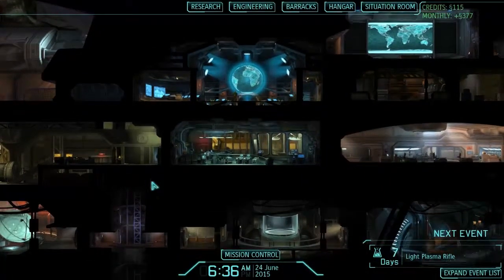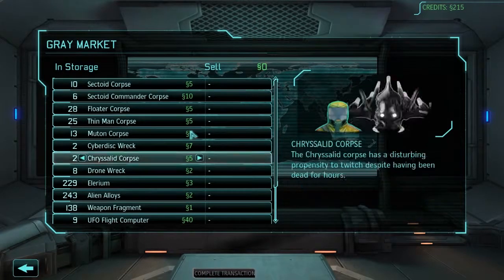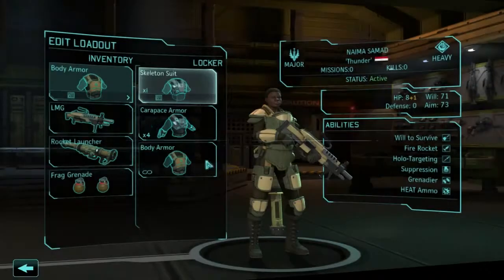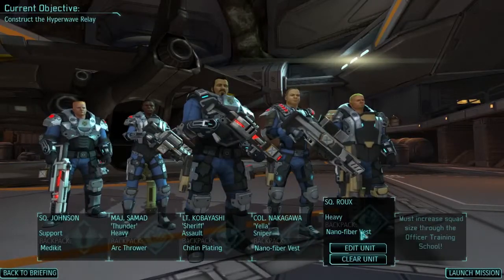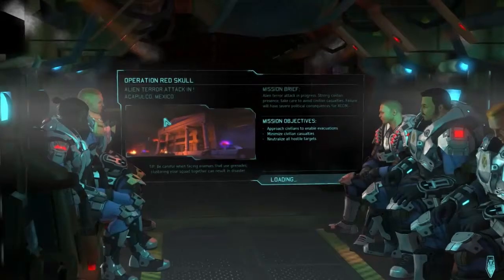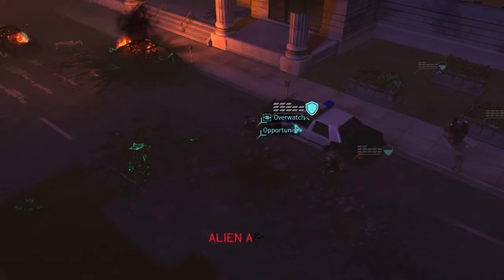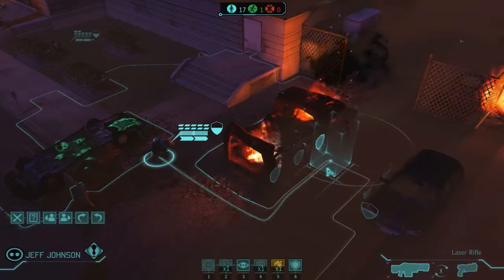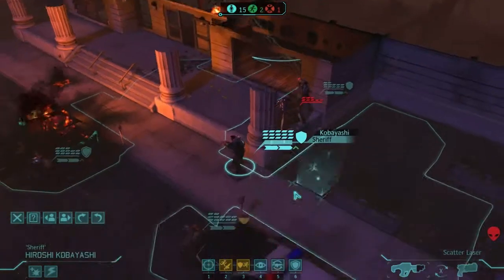XCOM Enemy Unknown - 25 - Apocalypse a el Acapulco ( Blind Playthrough )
Dealing with my bases power supply is a major issue worthy of the great and diverse range of talents contained in my fail gamer form. And then the aliens attack and we get all pew pew on them

Come with me and get loco in the great city of Acapolco, where we can stop the terror of this alien menace.. we might not speak the lingo and the water may be funny.. but thats all in a days work here at XCOM